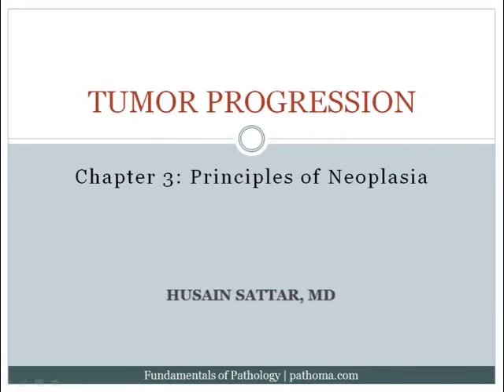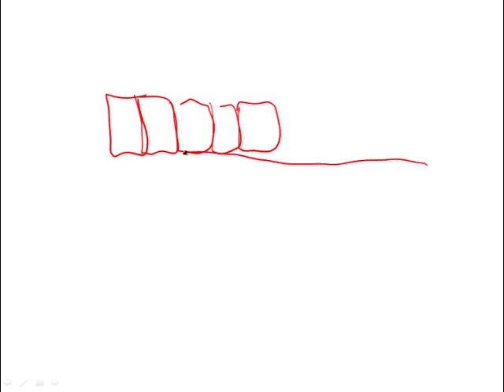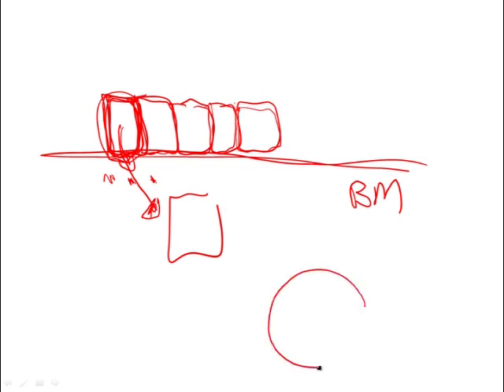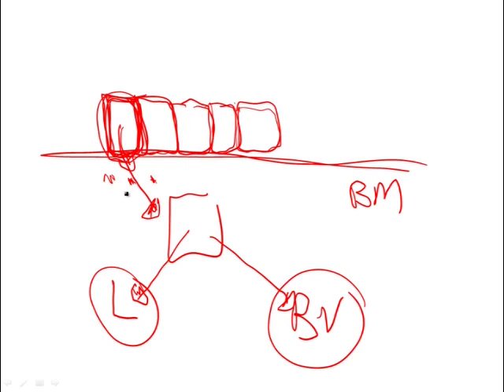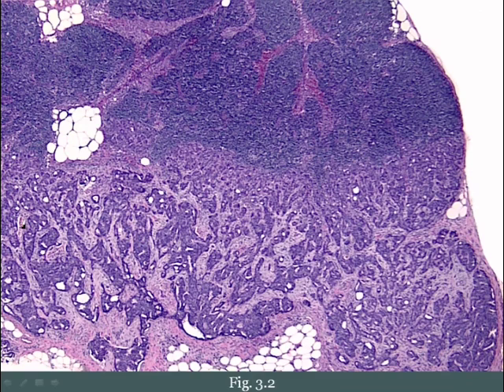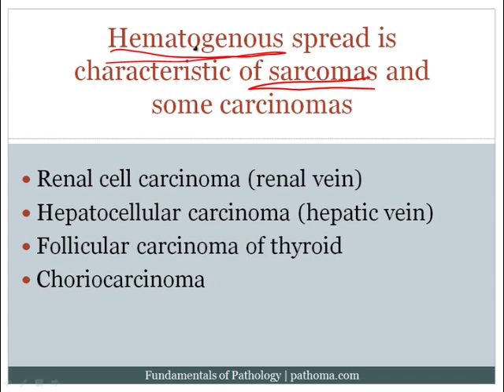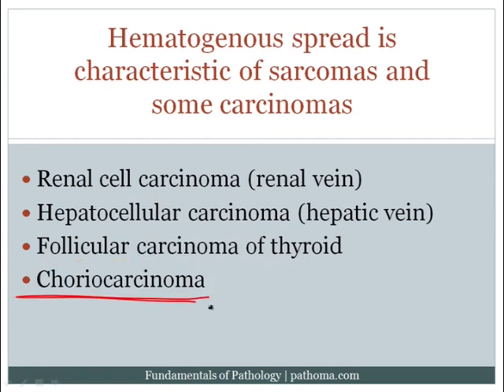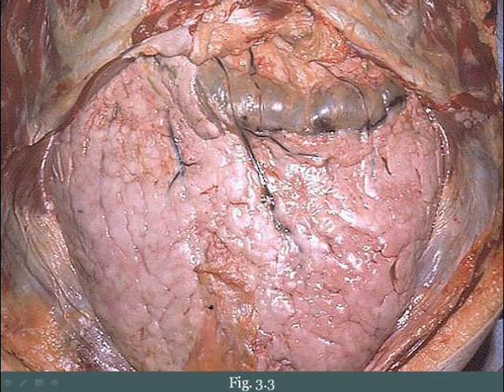#5 chapter 3 tumor progression